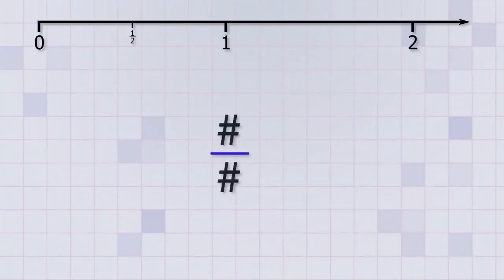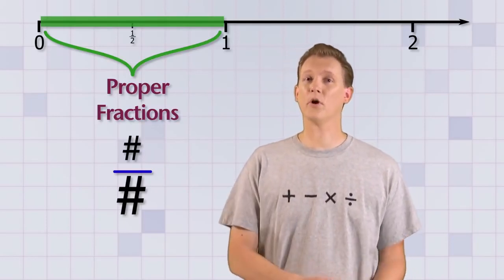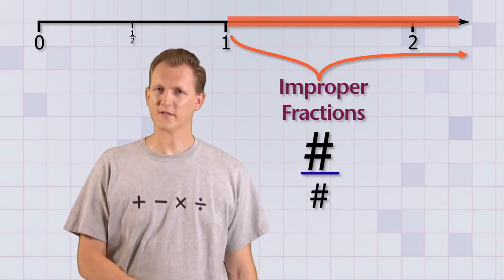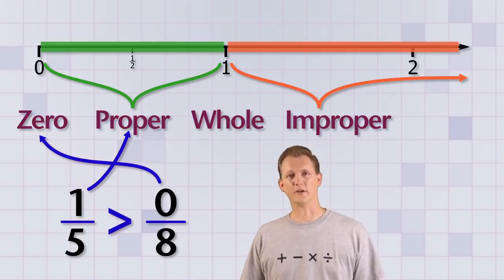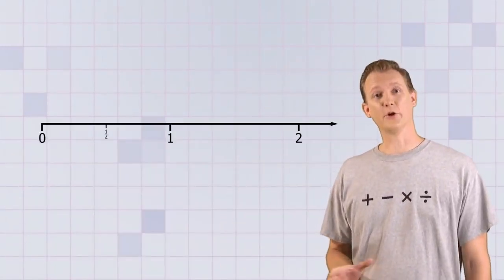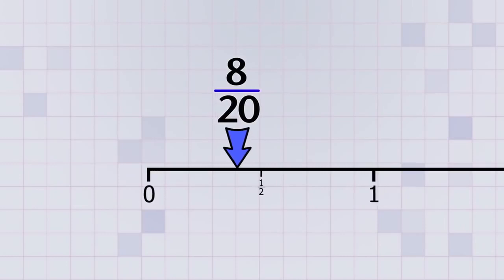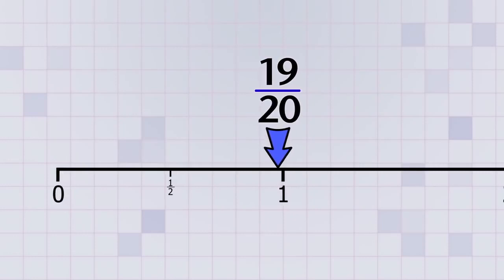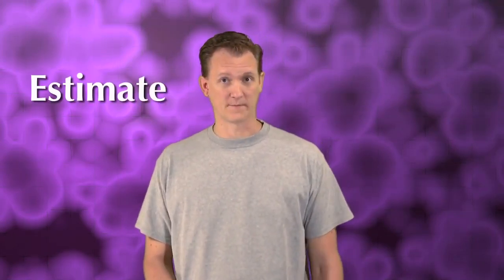Types of Fractions Explained - Math AnticsLesson for Class 4, 6, and 7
In this Math Antics lesson, we will explore the different types of fractions and how to identify them. Whether you're in class 4, 6, or 7, this video is perfect for you. We'll cover proper fractions, improper fractions, mixed numbers, and more. We'll also explain how to work with fractions zero and provide a fractions quiz to test your knowledge. This video is part of a playlist that covers everything you need to know about fractions, including models, projects, and working models. We'll also use charts and number lines to help you visualize fractions better. With this lesson plan, you'll be able to master types of fractions in no time. Watch this video now and learn everything you need to know about types of fractions!